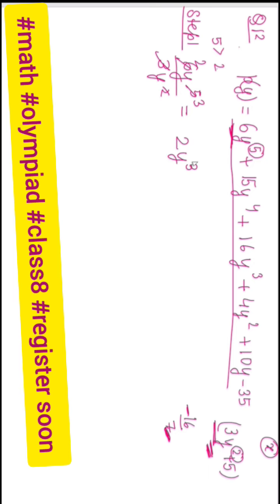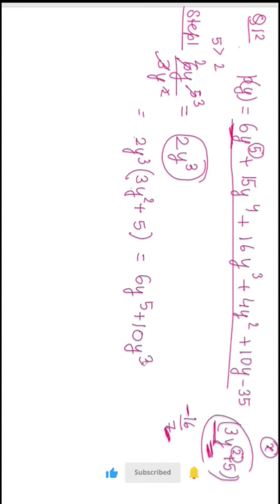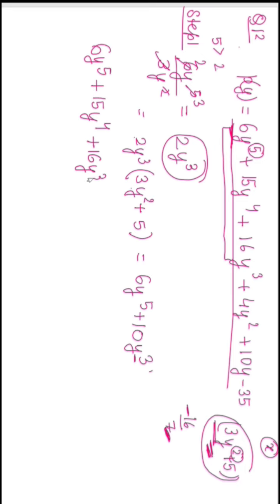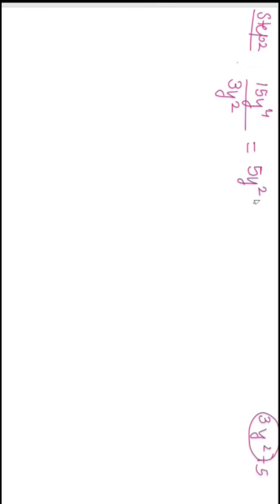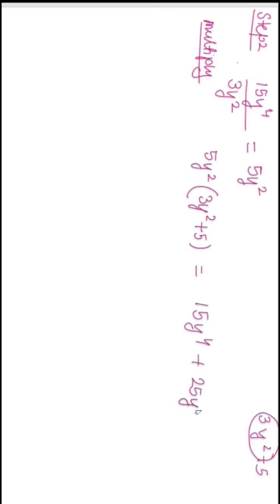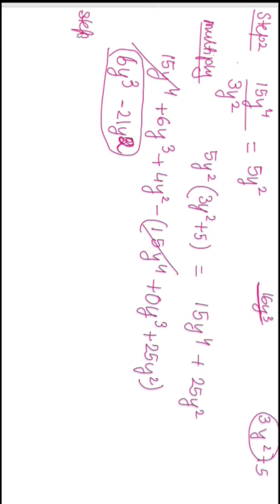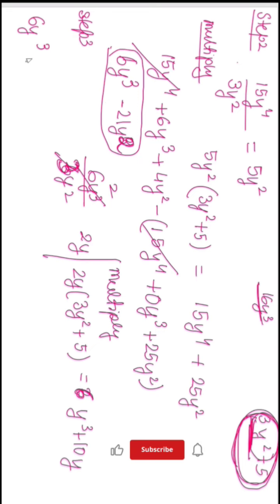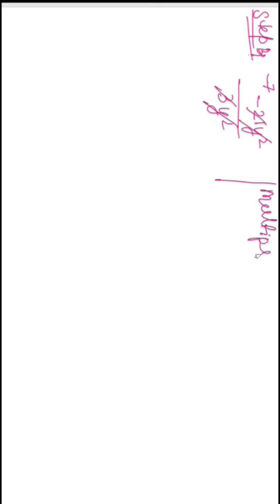division in algebra